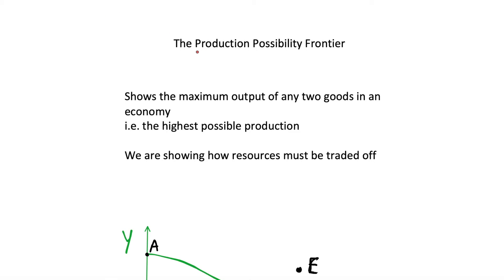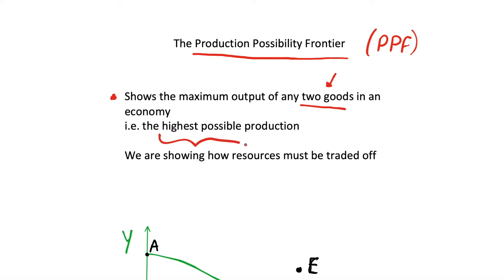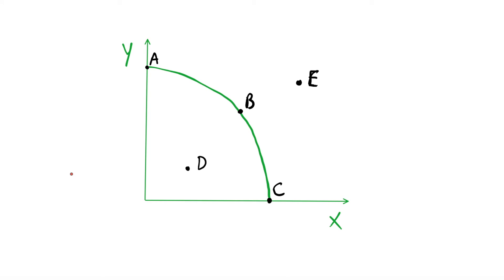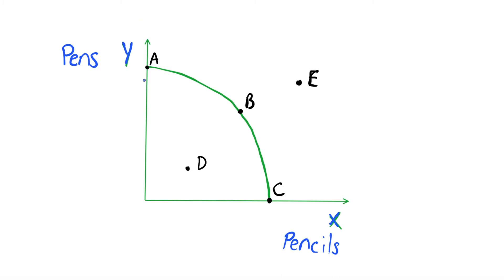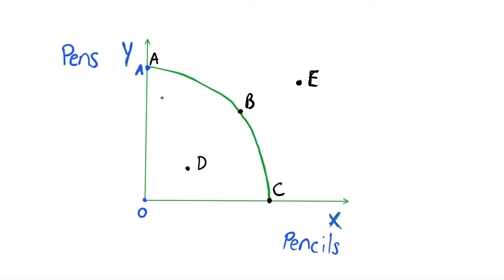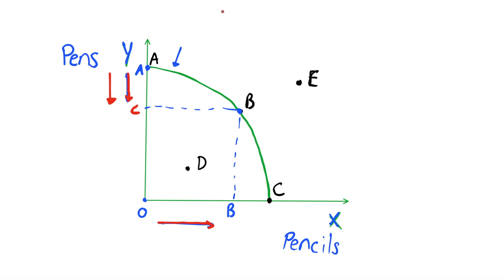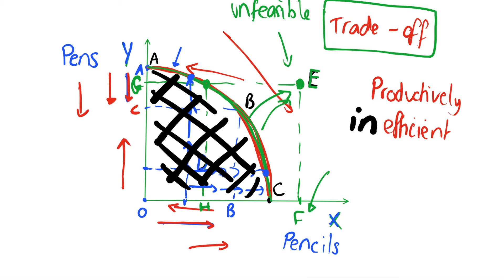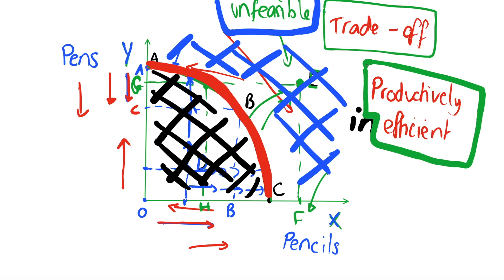The Production Possibility Frontier explained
I discuss what is meant the Production Possibility Frontier, or the PPF.

The PPF is the curve which shows the maximum possible production when thinking of a combination of two goods. The points on the PPF are thus productively efficient, as they represent the maximum that can be produced with a certain quantity of inputs.

Points within the PPF are thus productively inefficient, and points outside of the PPF are unfeasible. The PPF slopes downwards because the curve shows how production of two different goods must be traded off when we are at productive efficiency. If resources are being used to their fullest extent, we must reduce the production of one good in order to increase the production of another.